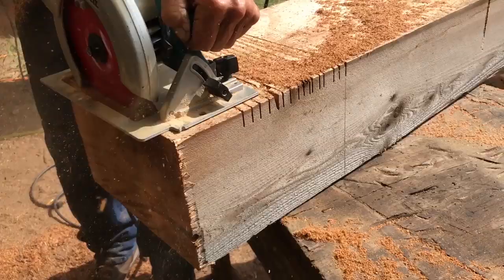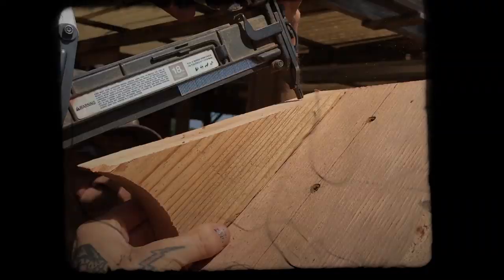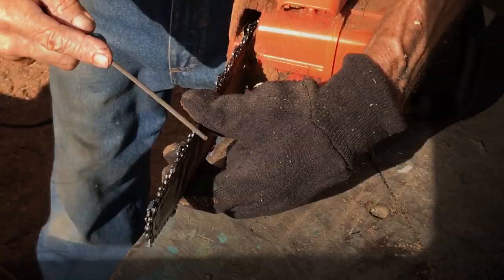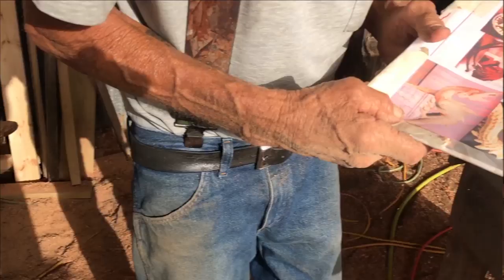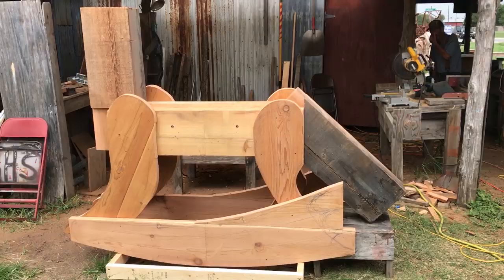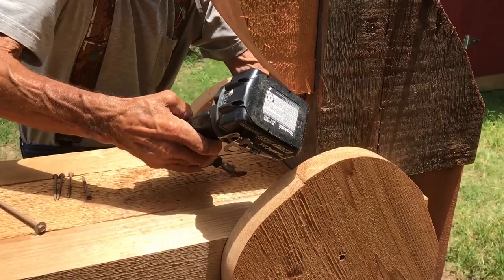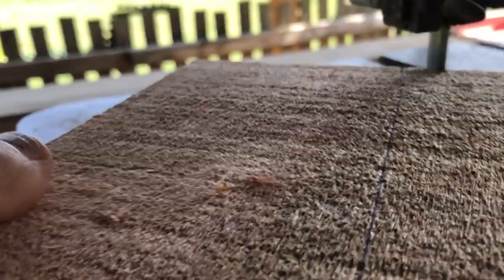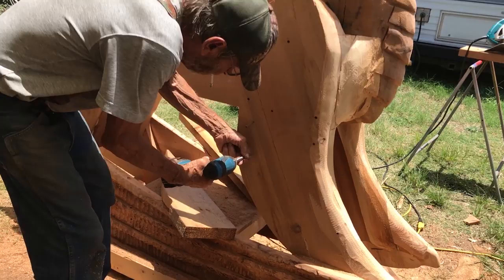The Rocking Dragon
Last year I teamed up with R.L. Blair to create this adult-sized Rocking Dragon pop-up photo booth experience. It took us two weeks to make, working in 108 degree weather, using over 90 individual pieces of wood.
It has been seen at RTX the internet/gaming convention in Austin, TX, Titmouse Animation's Studio's "Auction of Many Things" benefit show for some of the original creators of Dungeons and Dragons, and Television Acadamy in Los Angeles for a Dreamworks Animatiom event.

If you're interested in renting the Rocking Dragon for your event, send an inquiry to . Follow RockingDragon to keep up with its magical journey on Instagram!